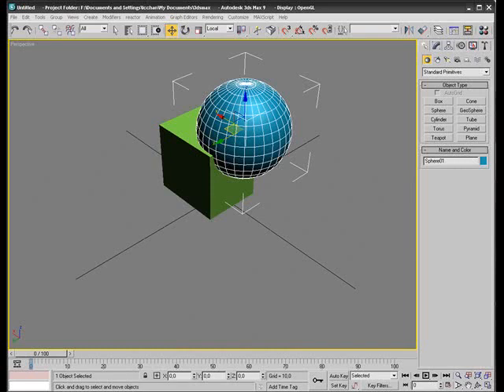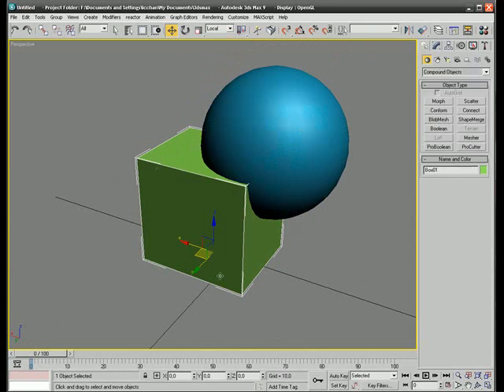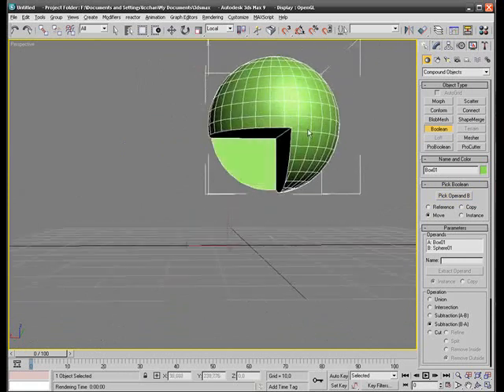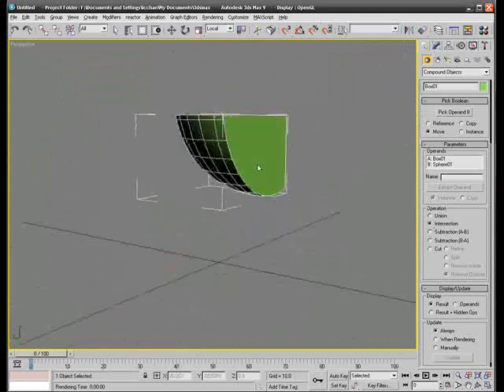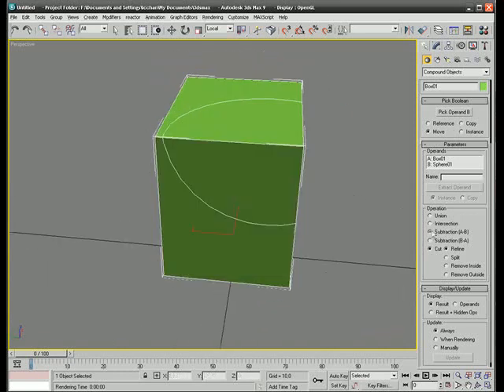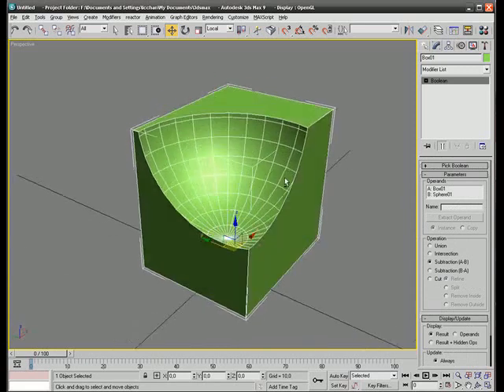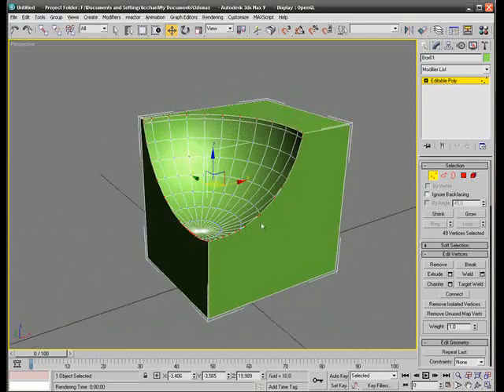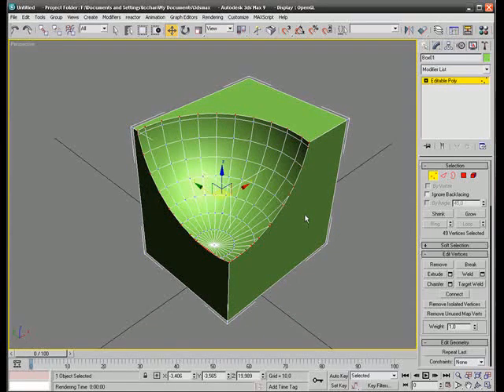Boolean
How to use boolean
and you take it from there..